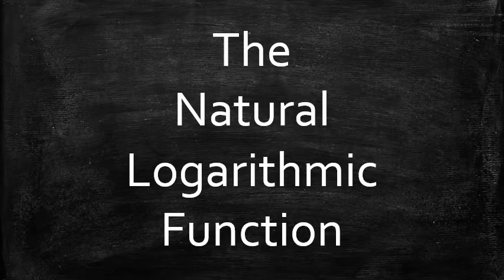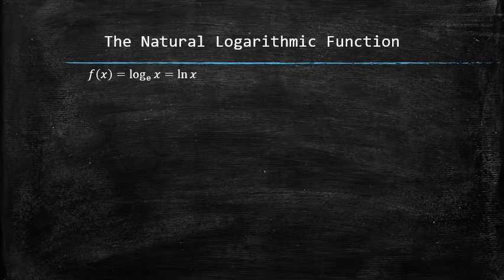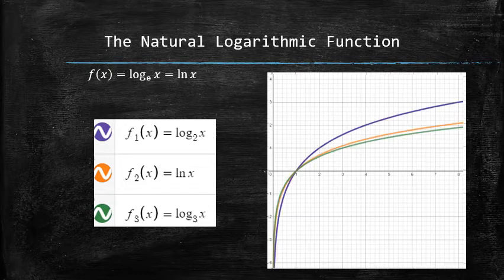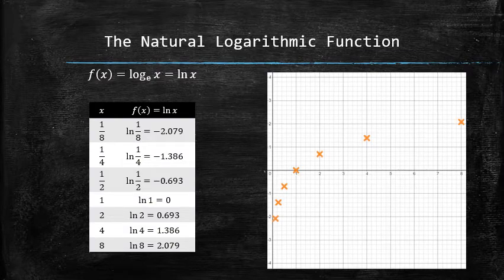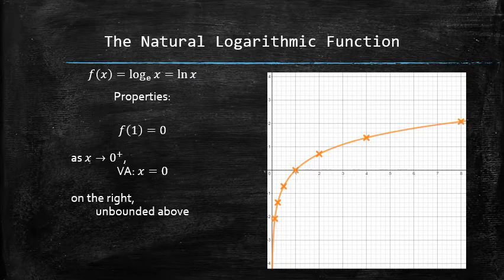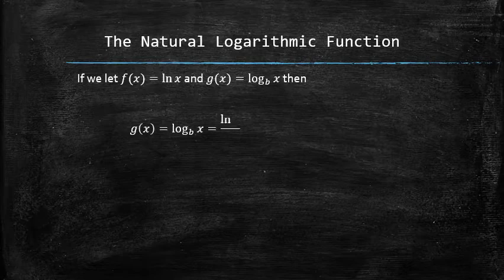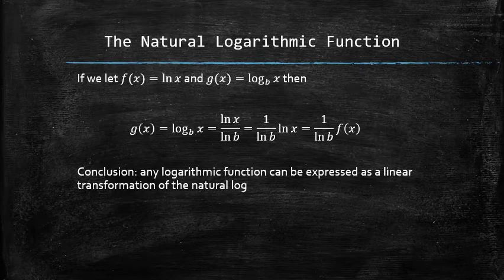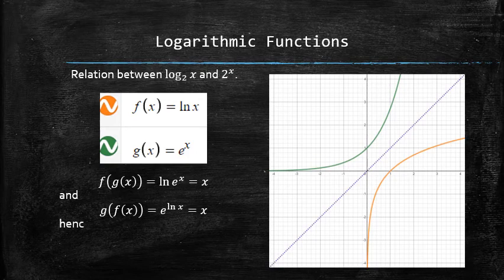The Natural Logarithmic Function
In this video, I introduce the natural logarithmic function and discuss its properties and significance. To navigate the lecture, you may use the following timecodes:
0:00 Intro
0:09 What is the natural logarithmic function?
0:27 Graphing the natural logarithmic function
0:57 Properties of the natural logarithmic function
1:15 Expressing a logarithmic function as a linear transformation of the natural logarithmic function
1:45 Relation between the graphs of the natural logarithmic and natural exponential functions
2:08 Outro